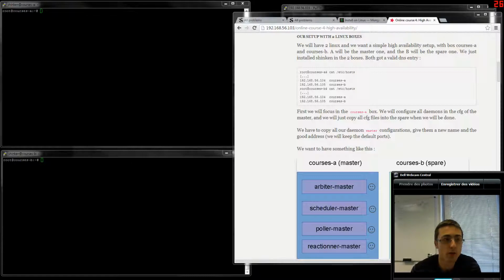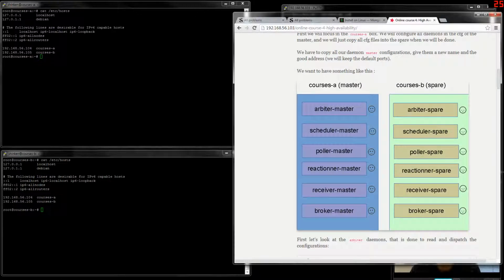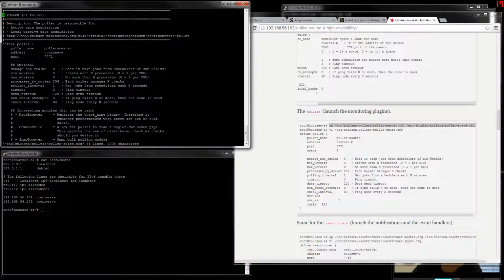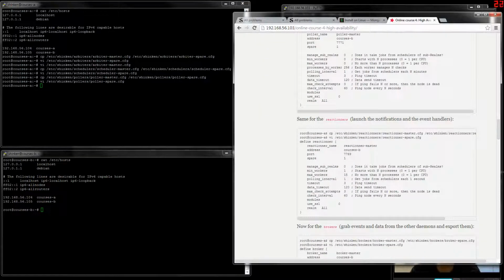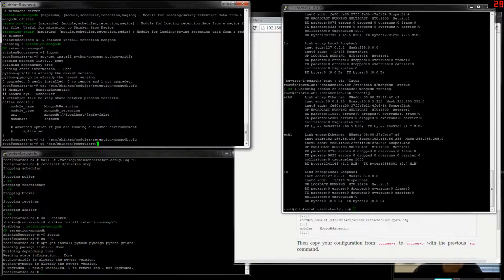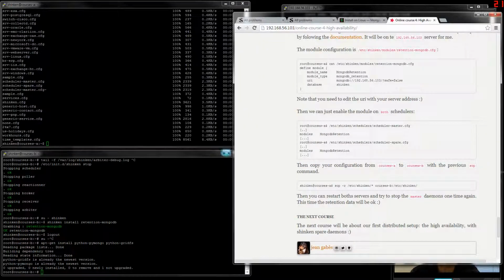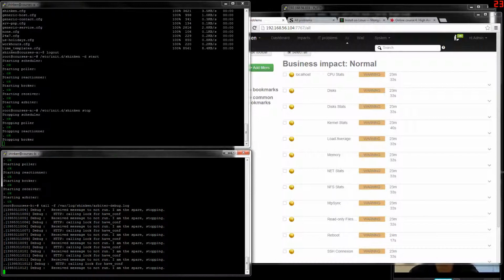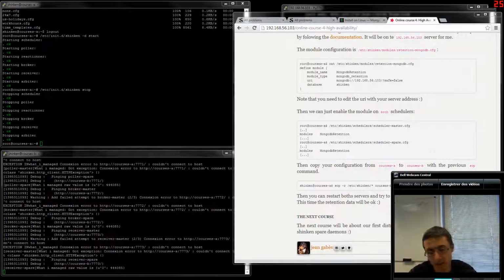shinken online course 4 : high availability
This is our 4th online course, we are using the shinken distributed capabilities to setup a truly high available architecture :)